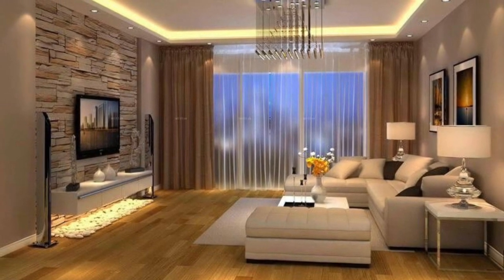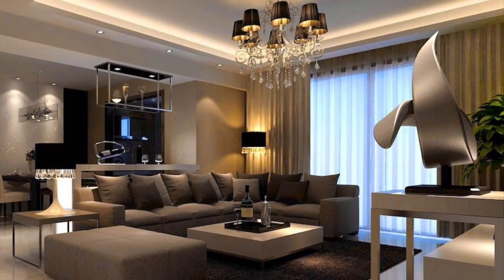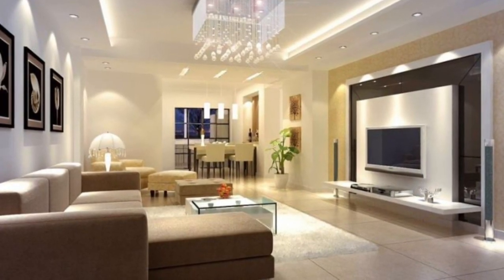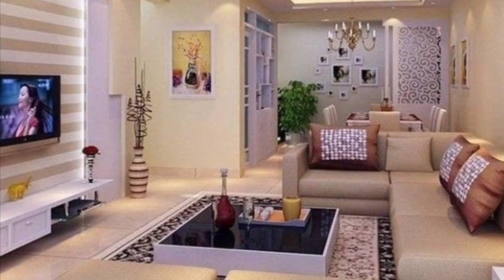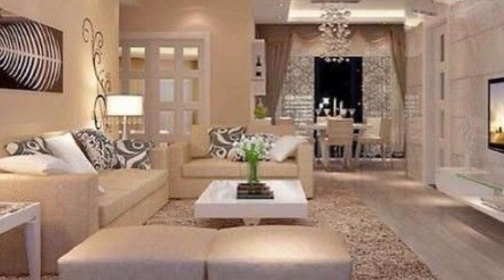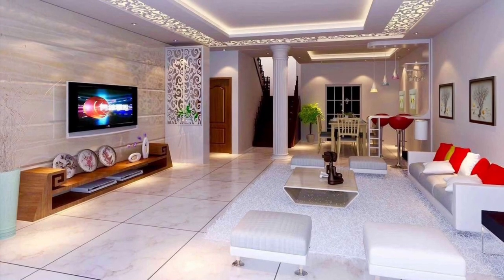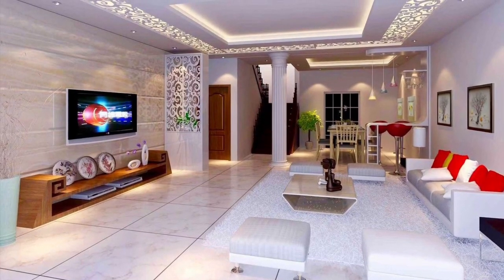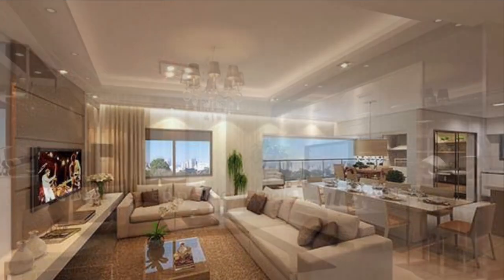Simple living room designs with big statement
Fellow us on Facebook : Favourhomedecorideas